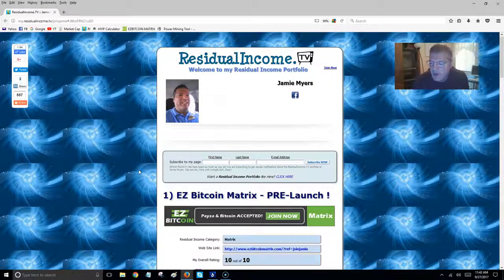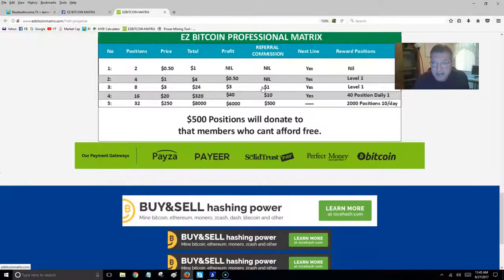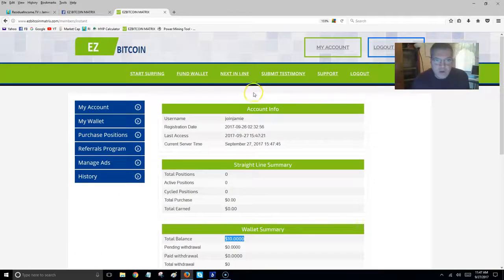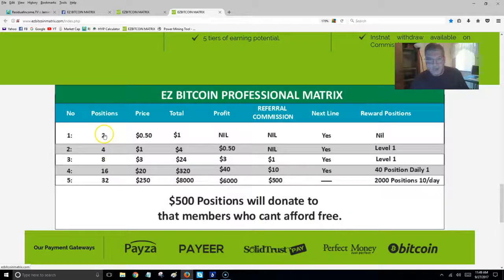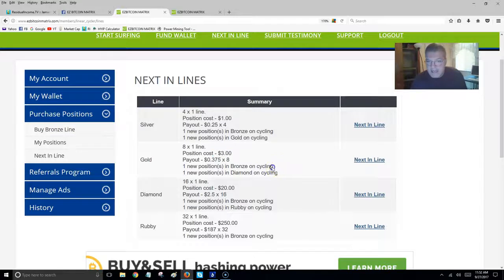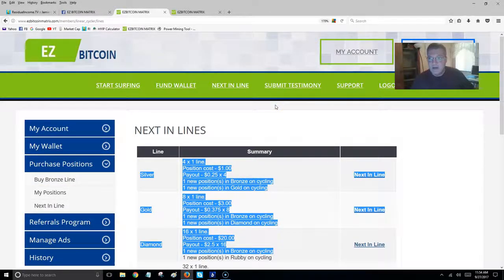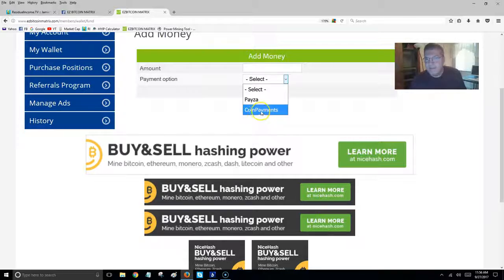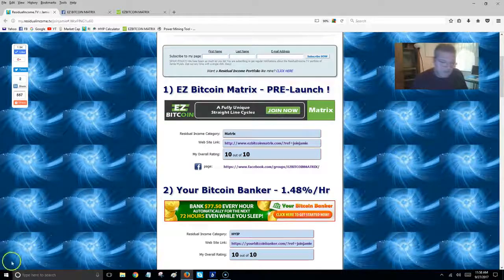EZ BITCOIN MATRIX EZBitcoinMatrix Review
Upon cycling all levels you receive 2000 positions back in level 1. You also Automatically PIF 1000 people who are free signups into the business. This gives us long term sustainability. You also earn $6000